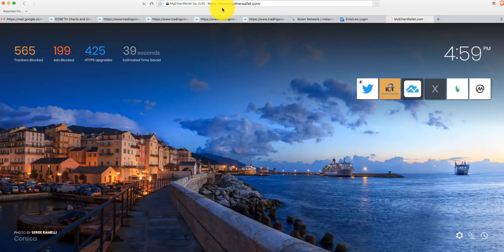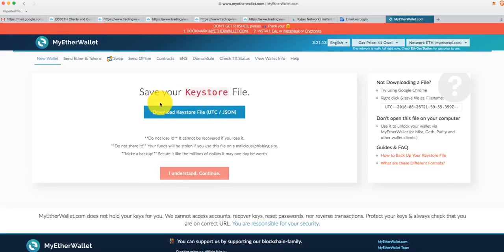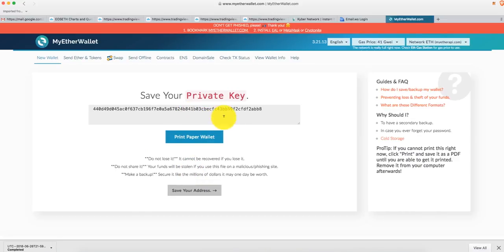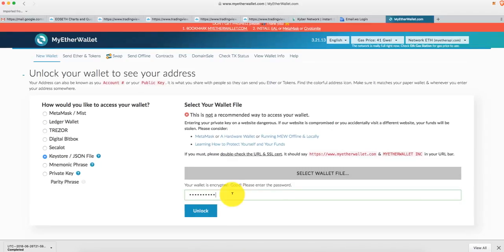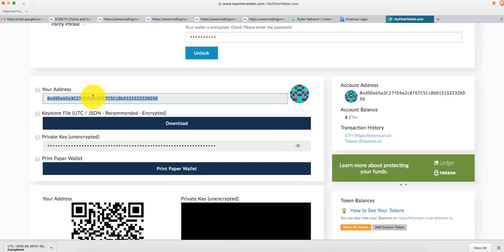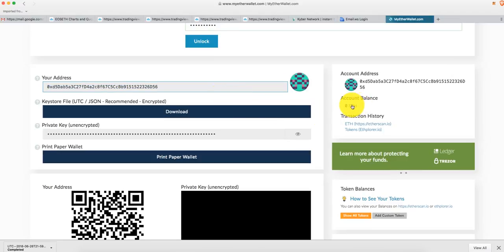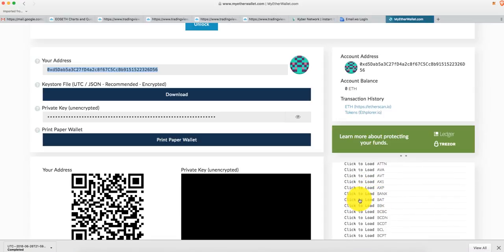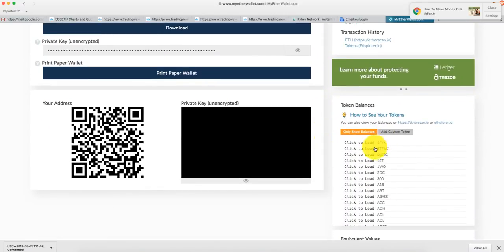How to Setup My Etherwallet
This tutorial shows you how to setup a MYETHERWALLET account. This wallet can be used to store any ERC20 tokens/coins. In other words, any coins or tokens that are built on the ethereum platform.

To learn more about how to buy and trade Crypto